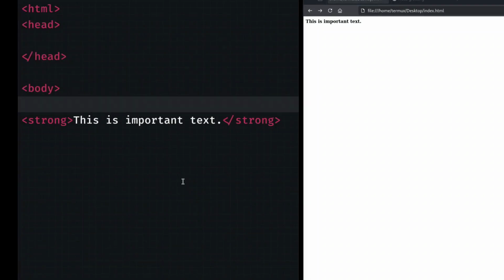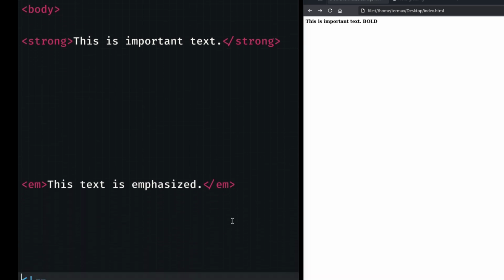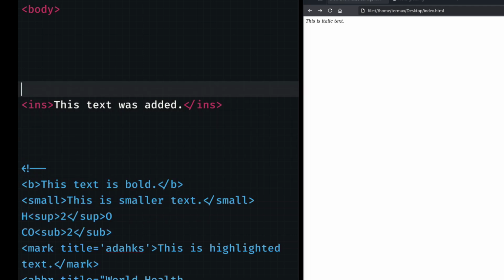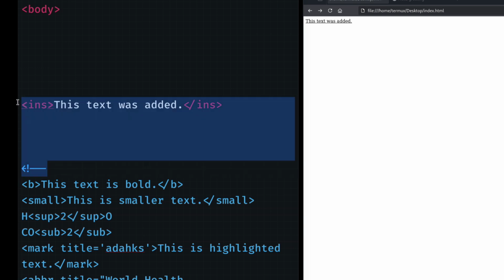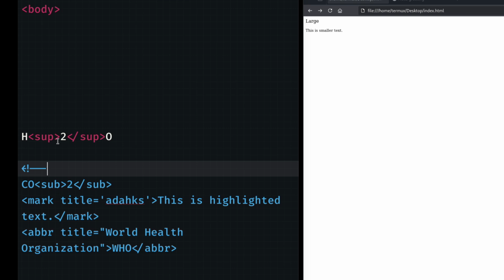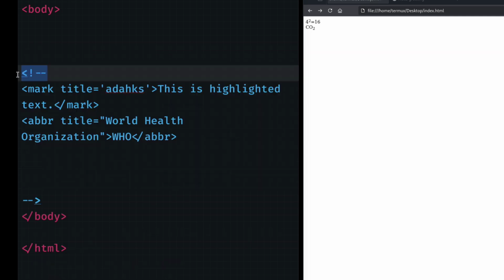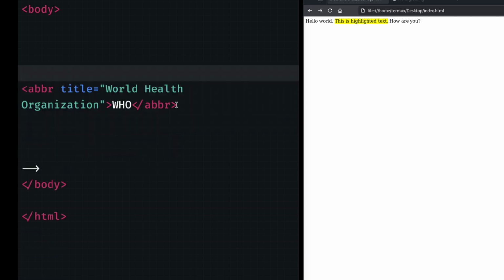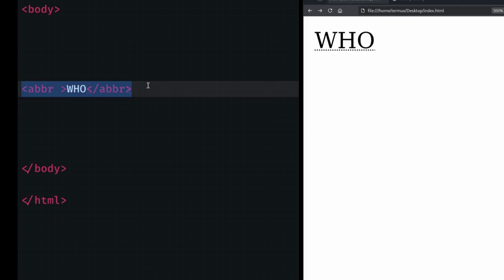Some Text tags in HTML most people don't know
📌 In This Video:

Text inputs, password fields, and textareas

Radio buttons and checkboxes

Dropdown menus

Submit and reset buttons

Form attributes and basic validation tips

💡 Great for beginners looking to add forms to their webpages!

⚙️ Tools: Any text editor + web browser